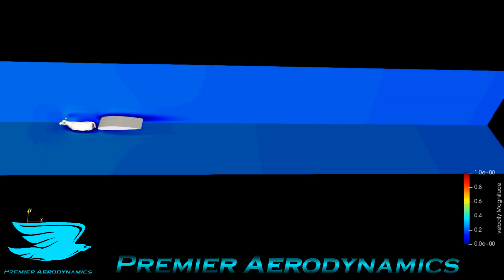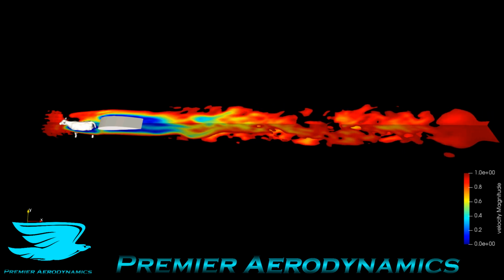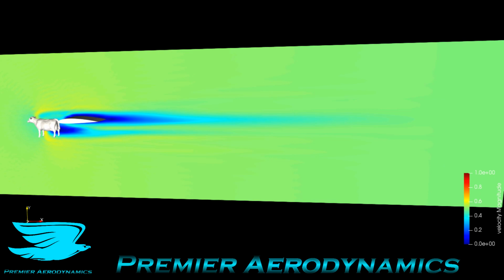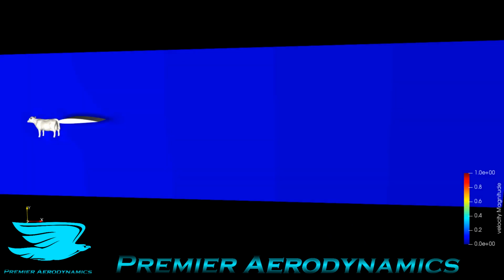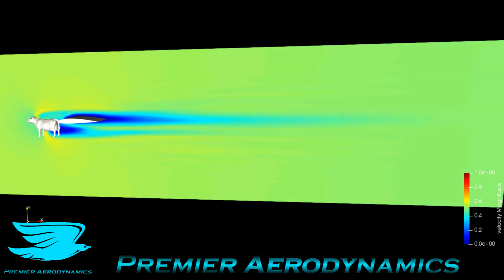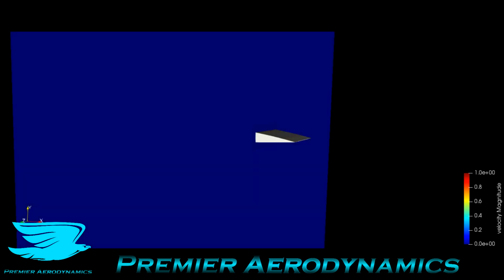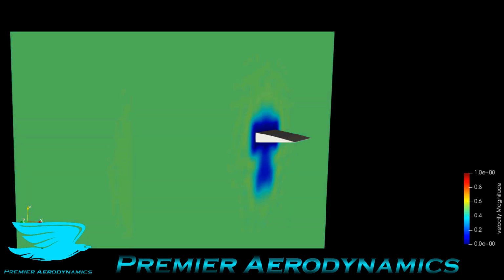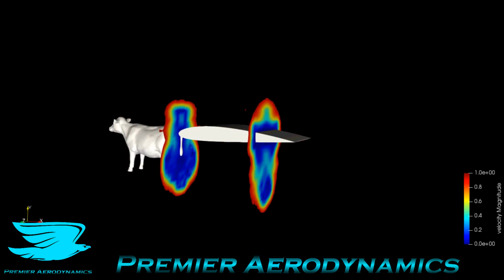How does a Cow affect an Airfoil's Aerodynamics?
Everyone loves juicy cows. How do they affect the performance of an airfoil?